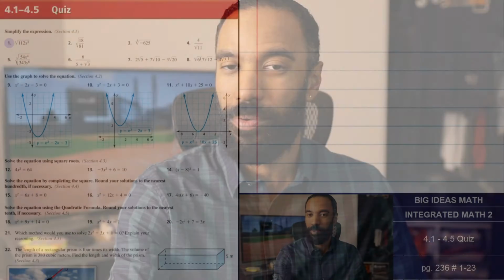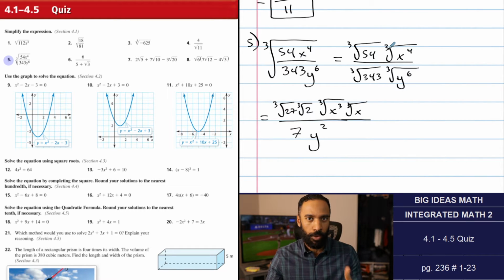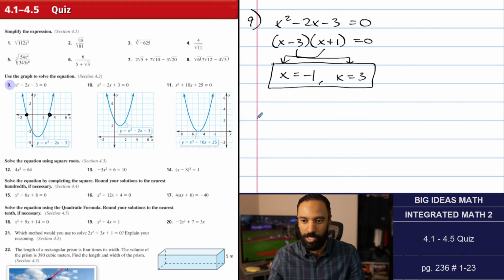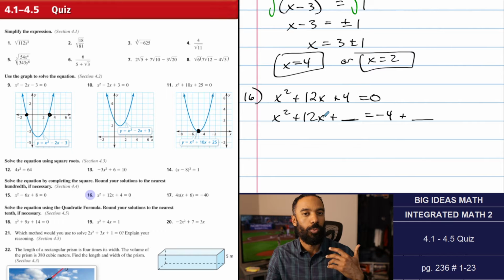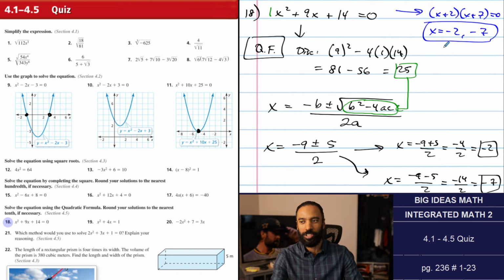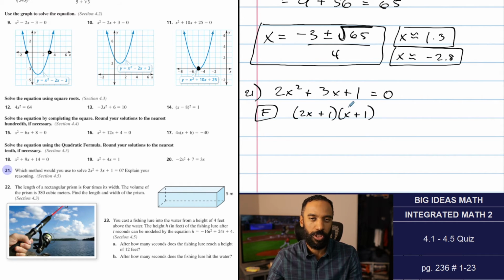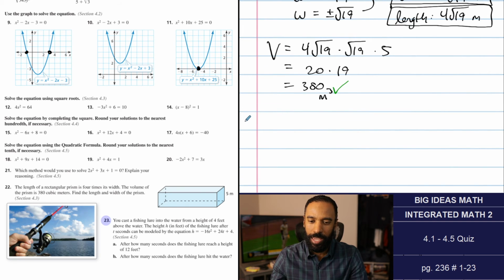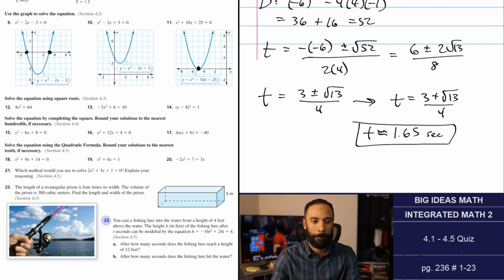Big Ideas Math [IM2]: 4.1 - 4.5 Quiz (Review & Problem Set)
This is a quiz review on solving quadratic equations using square roots, completing the square, and using the quadratic formula. We are only working towards completely solving equations with real solutions (rational or irrational), and we do every which practice of simplifying our solutions and/or expressions, whether it's by fraction reduction, extracting perfect square factors, or even rationalizing the denominator.

We also "solve by graphing," but we do this simply by using the graph to see where integer solutions are crossing the x-axis. Otherwise, we would tend to solve these algebraically.

I'm really big on vocalizing my solving method preferences based on the type of situation you're facing, and this is especially up to the individual based on how well you're able to factor. I wouldn't pigeonhole myself to just using the quadratic formula each time, even though it can technically be used whenever you'd like and is always a great average-case scenario. Hopefully I can give you enough reason to solve by completing the square when it seems best suited for the problem!

*PDF DOWNLOAD*

(00:00) Introduction
(00:59) Problem #1
(02:27) Problem #2
(04:12) Problem #3
(05:20) Problem #4
(06:07) Problem #5
(08:43) Problem #6
(10:39) Problem #7
(12:10) Problem #8
(13:40) Problem #9
(14:43) Problem #10
(15:25) Problem #11
(16:13) Problem #12
(17:10) Problem #13
(17:40) Problem #14
(18:35) Problem #15
(21:13) Problem #16
(23:48) Problem #17
(25:35) Problem #18
(28:58) Problem #19
(31:12) Problem #20
(34:44) Problem #21
(39:41) Problem #22
(42:00) Problem #23